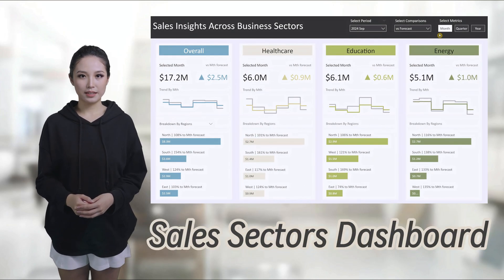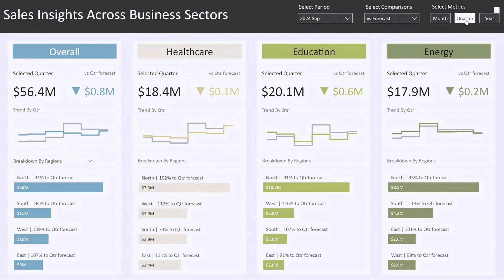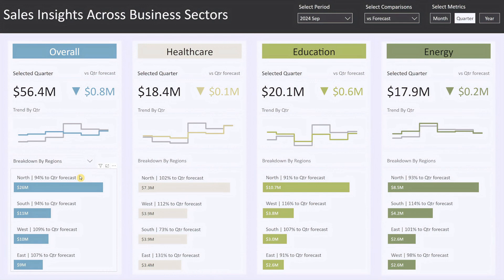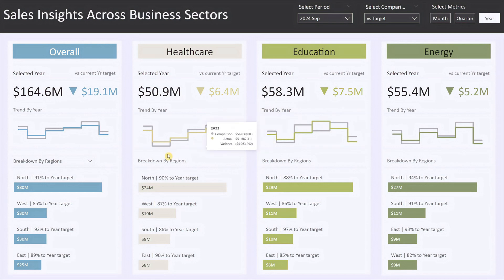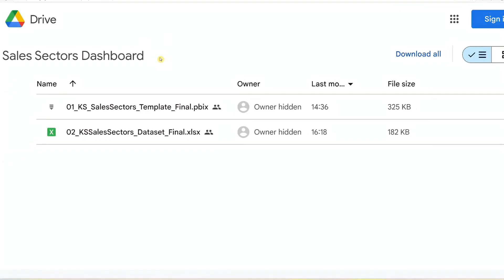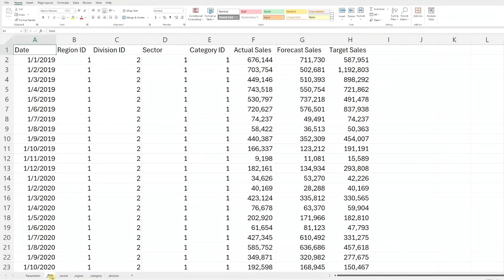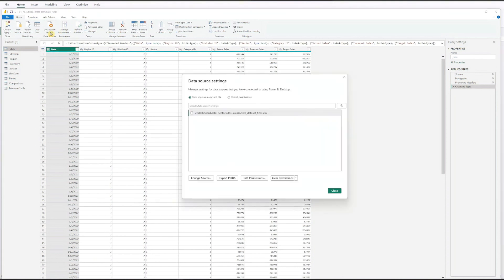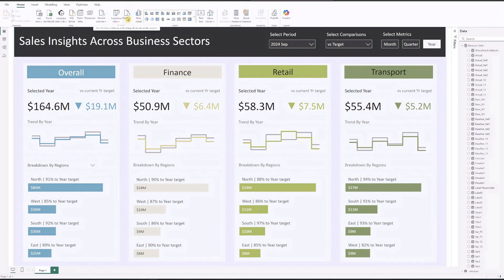Interactive Sales Dashboard from Excel: Insights Across Business Sectors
Discover how to visualise and analyse your sales data with this fully interactive dashboard, designed to uncover key insights from Excel data across various business sectors.

In this video, I’ll walk you through a dynamic Power BI dashboard that allows you to customize your view by selecting specific time periods, comparison metrics (e.g., forecast or target), and performance metrics (month, quarter, or year).

What’s Inside:

 1. Comprehensive Sales Overview: Get a high-level snapshot of total sales performance along with detailed sector-specific figures

 2. Detailed Sales Breakdown and Trends: Effortlessly explore how sales are distributed across sectors and track trend using dynamic visuals.

 3. Interactive Drill-Down: Dive deeper into the data with interactive features, enabling you to  break down figures by region, division or category.

This dashboard is powered by Excel data, making it simple for you to update with your own data.  Whether you're tracking performance by region, division or category, this tool helps you track and visualize performance across different sectors.

Timestamp:
00:00 Dashboard Overview
05:11 Step 1: Download Template
05:29 Step 2: Replace the Data
07:15 Step 3: Load Your Data
07:39 Link to Behind the Scenes